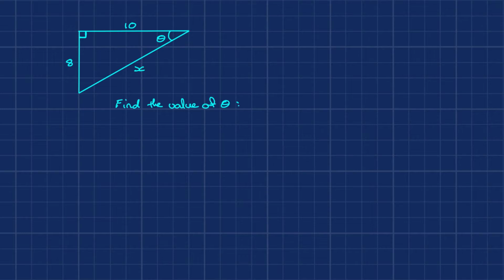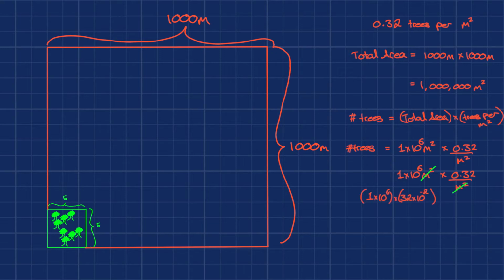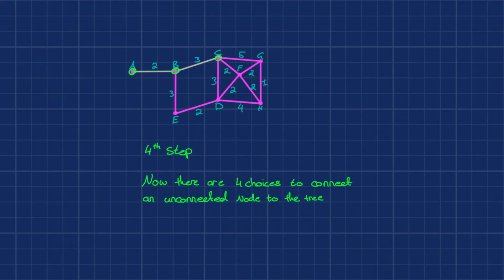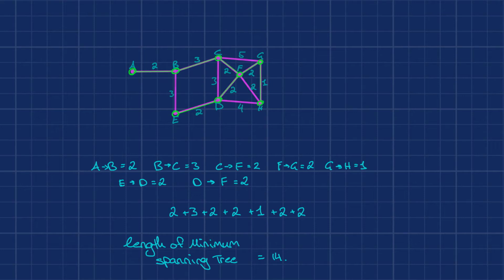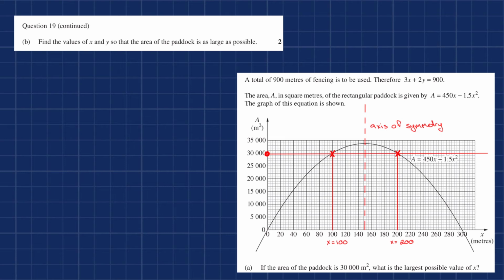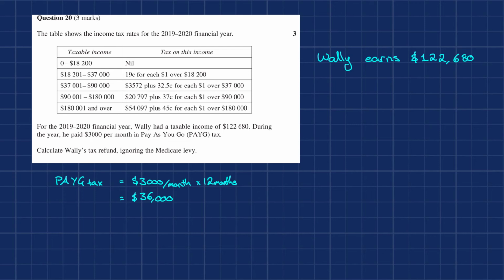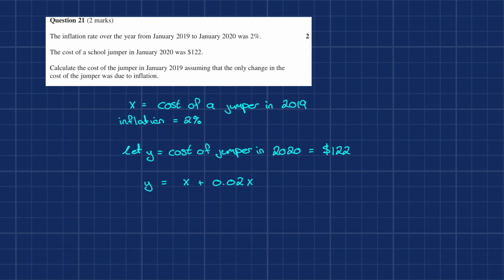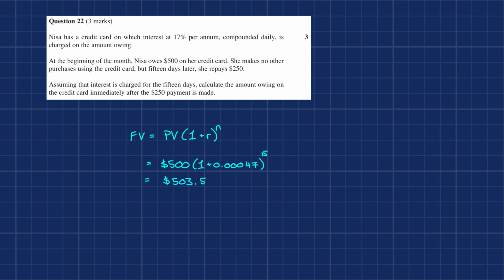HSC Maths Standard 2 Paper Solutions 2020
I go through some questions from the 2020 HSC Maths Standard 2 paper